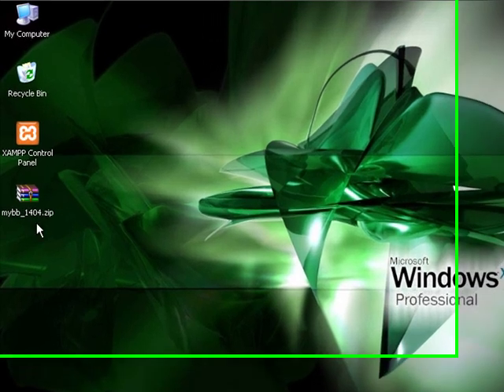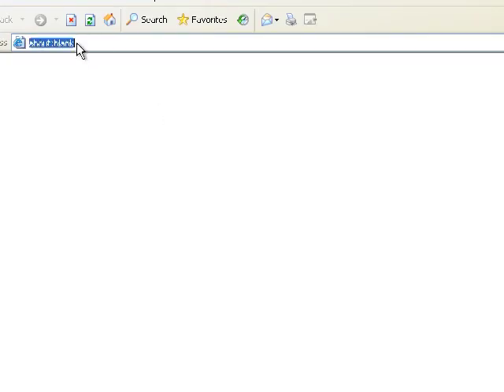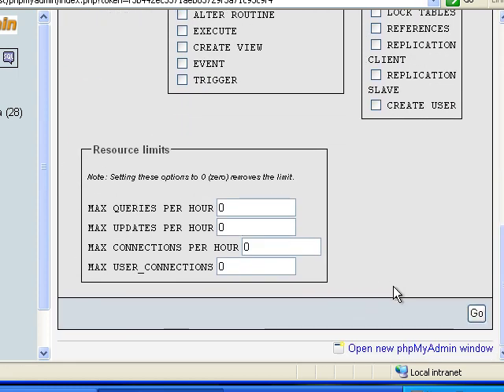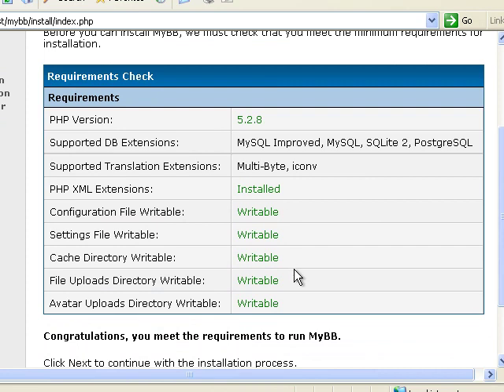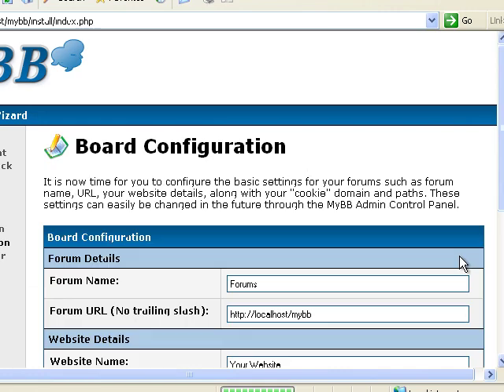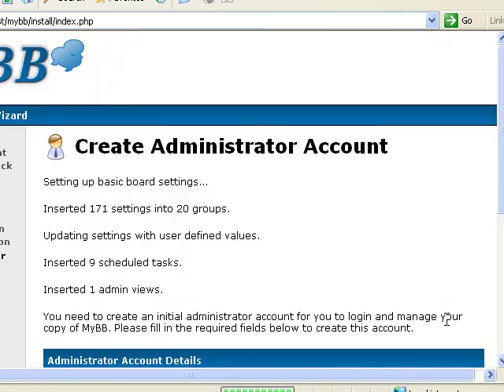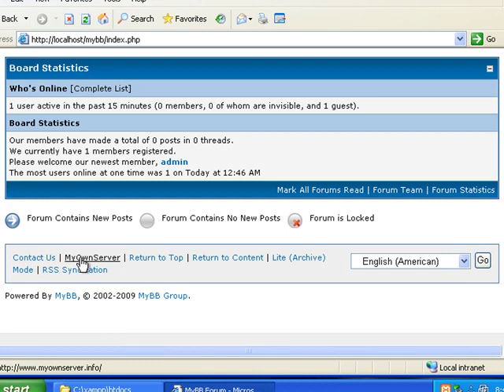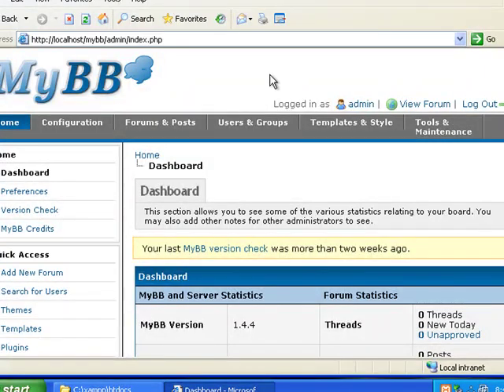How to install MyBB 1.4 on Windows XAMPP 1.7 server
for more info and for high-quality video.
This tutorial shows how to create a new MySQL database and user using phpMyAdmin for MyBB and then shows how to install MyBB 1.4 on your Windows XAMPP 1.7 Apache server.